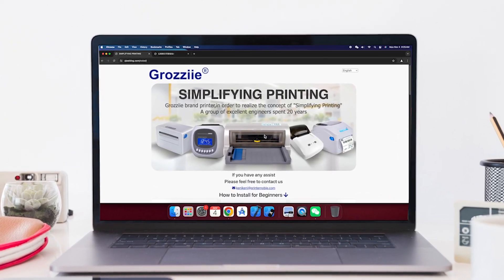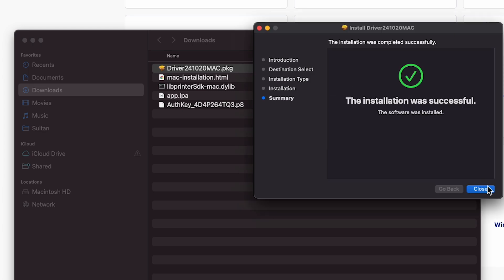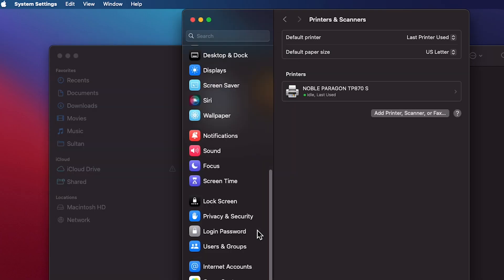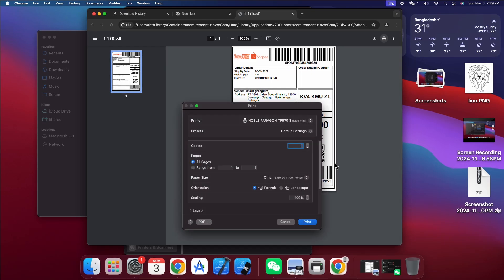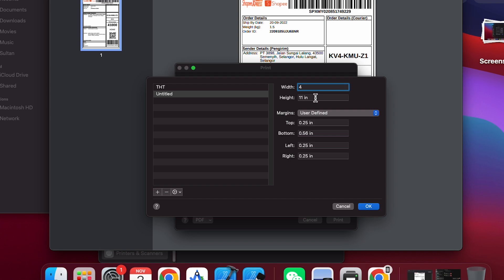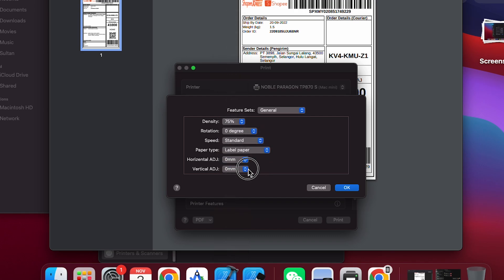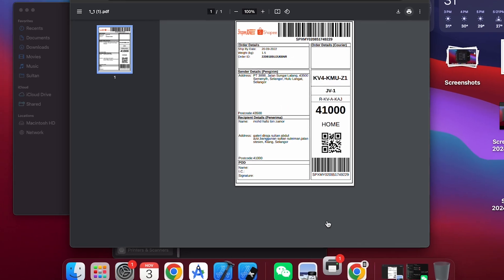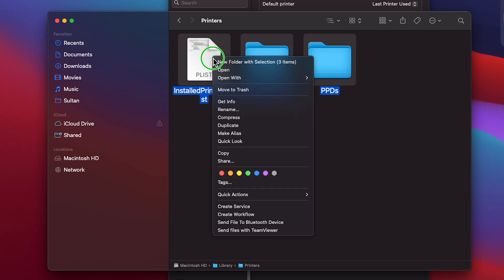Complete Printer Guide for Mac: Install Driver, Setup, Print, and Uninstall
Welcome to our Grozziie Thermal Printer setup guide for Mac! In this video tutorial, you'll learn how to download and install drivers, set up your Grozziie printer, and easily start printing on a Mac. Designed for beginners and experienced users, this guide will walk you through each step, from finding the correct driver to optimizing print settings for labels, barcodes, or receipts.

Whether you’re using a Grozziie printer for small business, home office, or e-commerce shipping labels, this video covers you! We’ll troubleshoot common issues and ensure you’re set up for smooth, high-quality printing.

Key Steps Covered:
-Downloading the latest Grozziie thermal printer driver for Mac
-Easy, step-by-step printer setup on your Mac
-Adjusting print settings for best results on thermal labels and barcodes
-Troubleshooting common Mac printer issues

Follow along to get your Grozziie thermal printer working seamlessly with your Mac today!